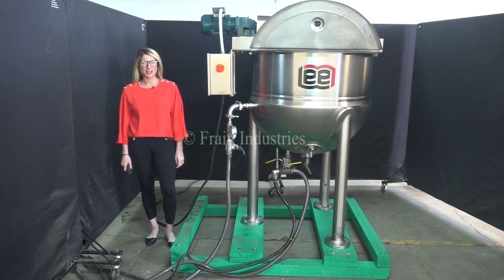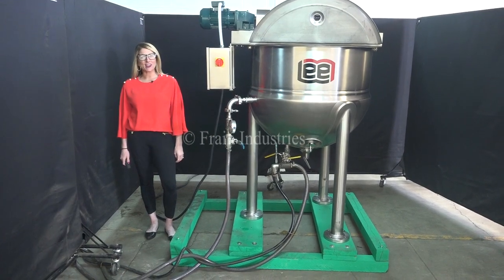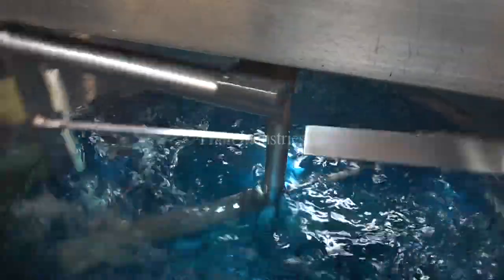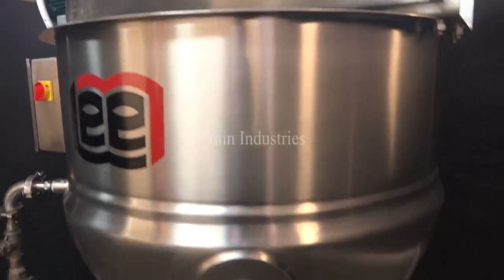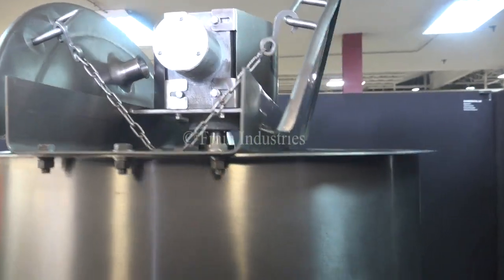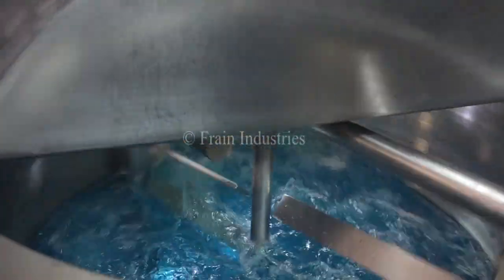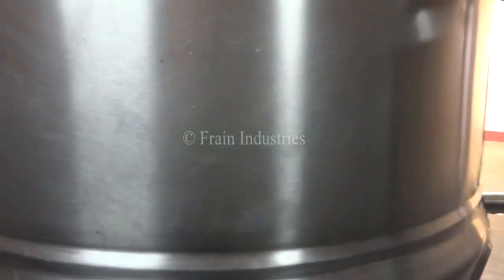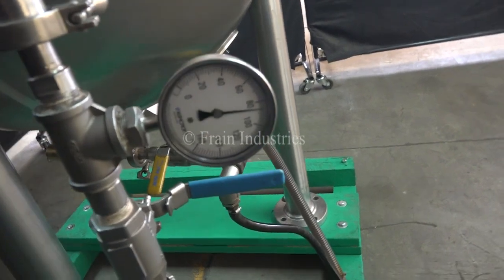Lee, Model 100 D9MS, 316 stainless steel jacketed kettle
Lee, Model 100 D9MS, 316 stainless steel jacketed kettle. Vessel Dimensions: 36" ID x 30" Deep mixing bowl with a 12" straight wall. Equipped with bridge mounted scrape surface agitator, flip top covers and (1) flush mount sensor. Dish bottom with 2½" OD / 2" ID  tri-clamp style center bottom discharge with ball valve and 22" floor clearence. Mounted on (3) stainless steel tubular leg frame.

Jacket Fittings: (2) 1" NPT

Nat'l Brd: 11781